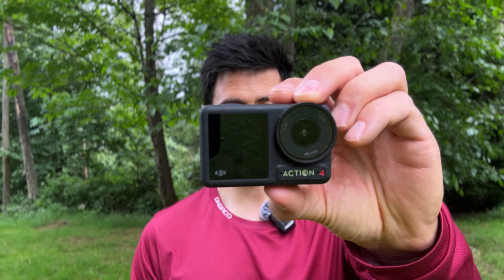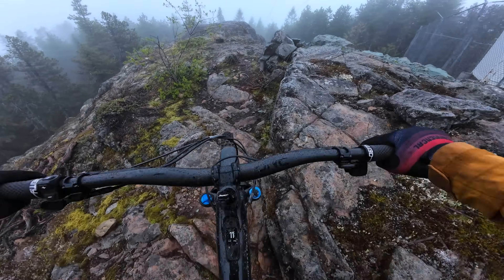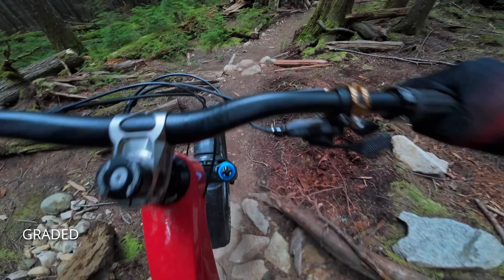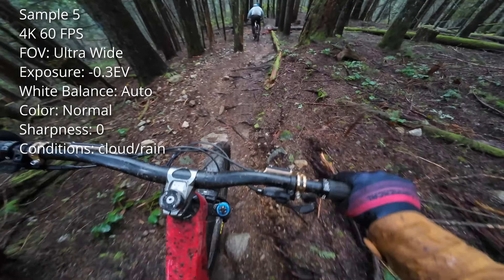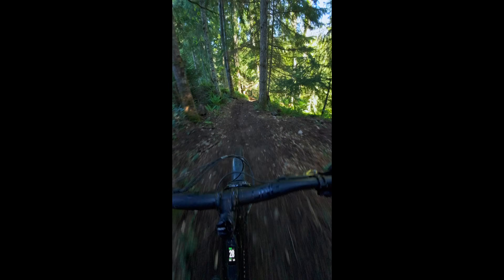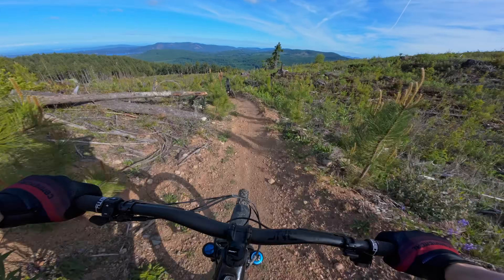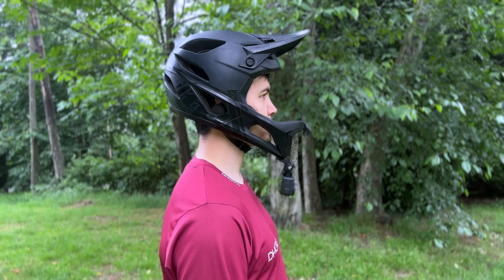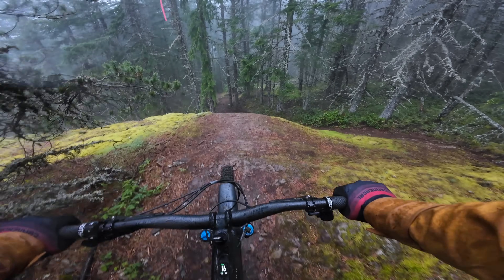DJI Osmo Action 4: Real-world MTB POV Testing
Today we're putting the DJI Osmo Action 4 camera to the test in everyday riding situations. This is my first DJI camera and I'm curious to see if it delivers.

0:00 - Intro
0:30 - Specs and pricing
1:18 - Video samples
5:11 - Audio samples
6:55 - Field of view
7:29 - Mounting options
8:33 - Stabilization
8:52 - Form factor and lens cover